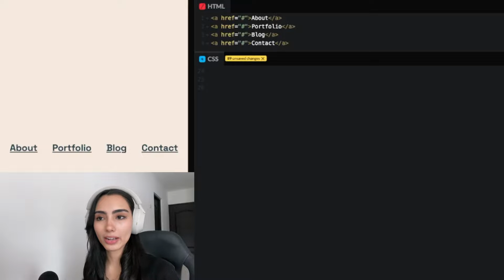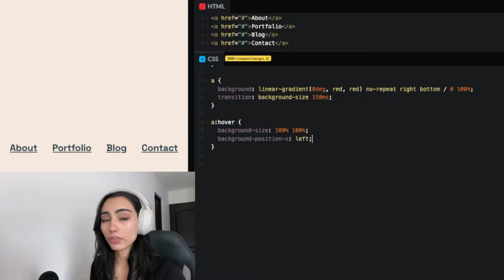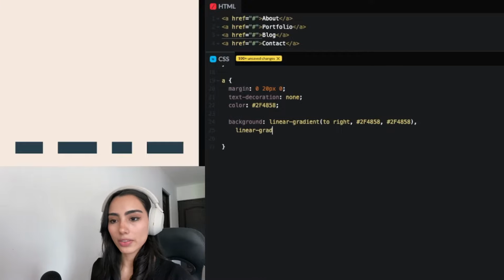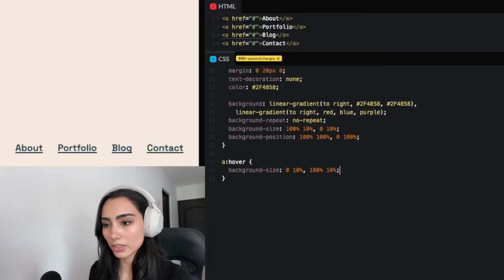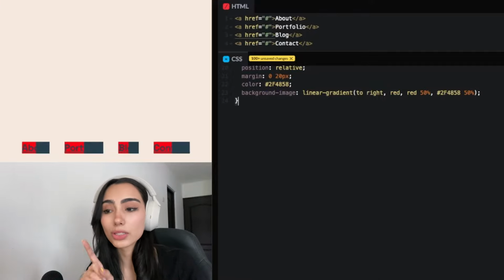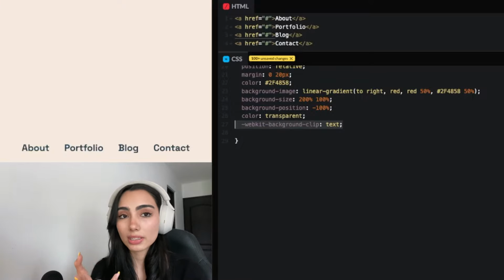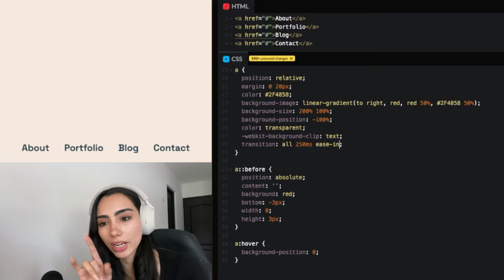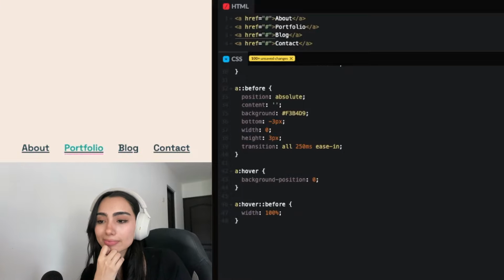All the cool kids are using background-size for their CSS hover effects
Today we're playing around with the CSS background-size property to create 3 simple but cute hover effects. Hope you like these - let me know what you think and what property I should make a video on next!

00:00 Intro
00:16 Highlight Hover Effect
02:38 Gradient Underline Hover Effect
05:17 Swap Hover Effect
11:08 Outro